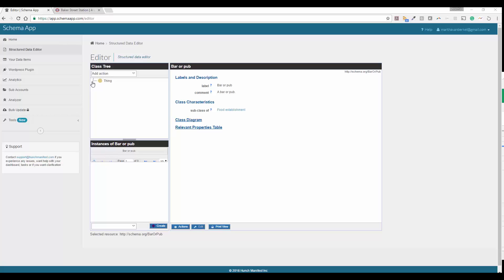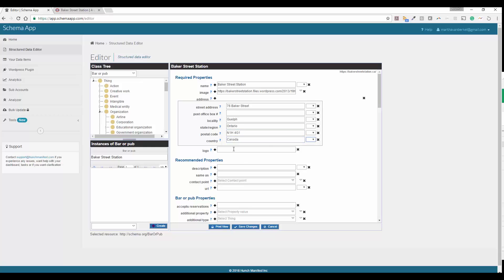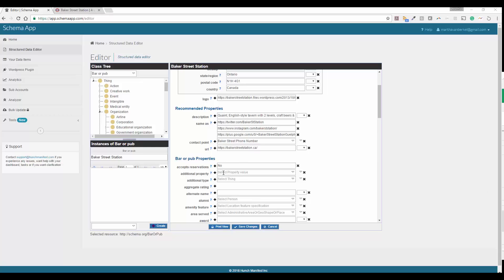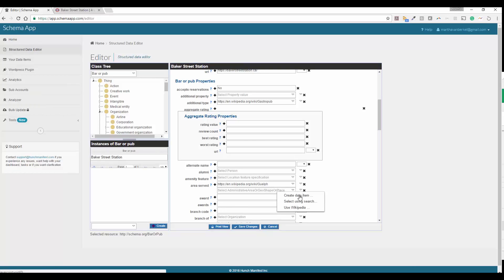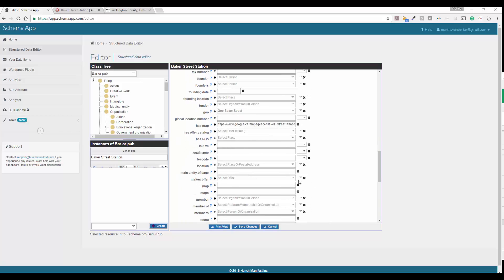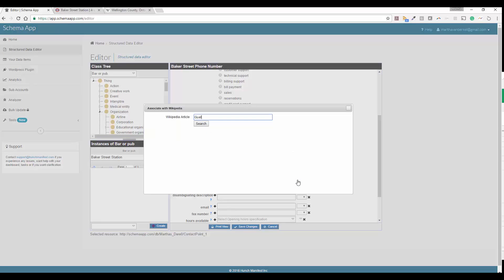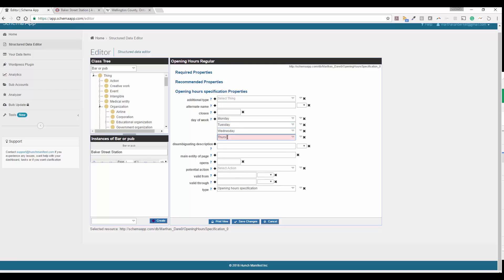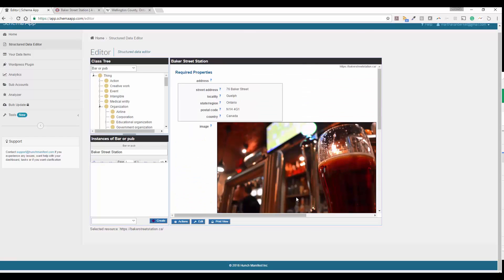How to Do Local Business Markup: Schema App Tutorial Video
In this tutorial, we show you how to add markup to your local business using Schema App. to help you plan and create JSON-LD with ease.